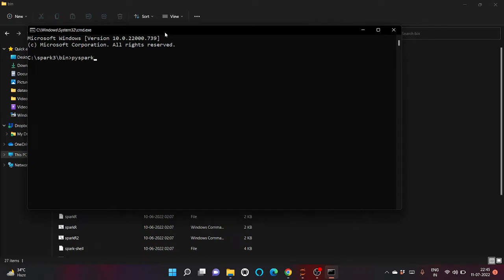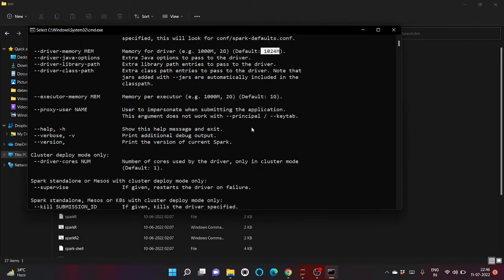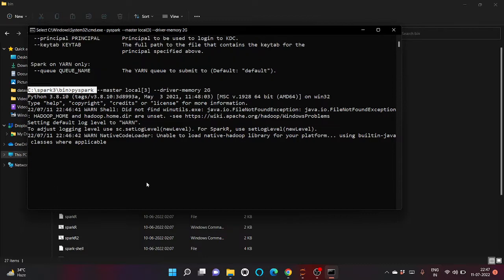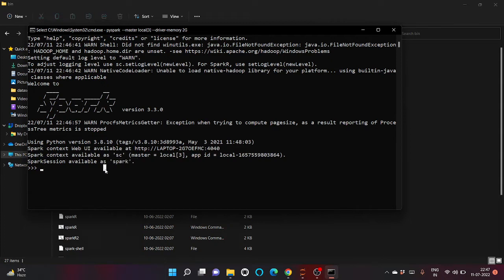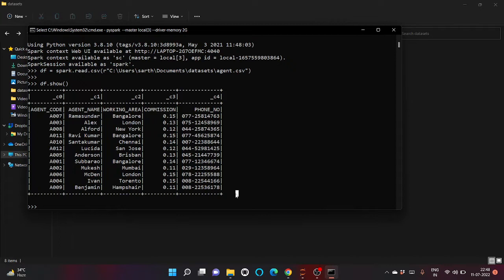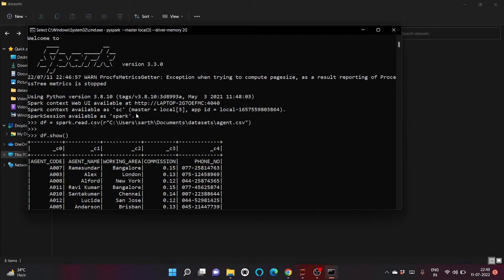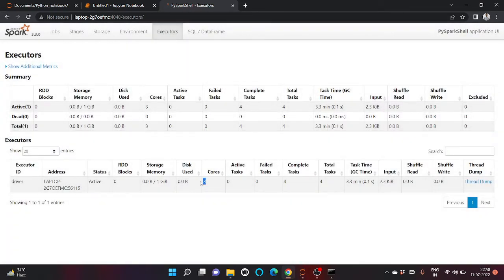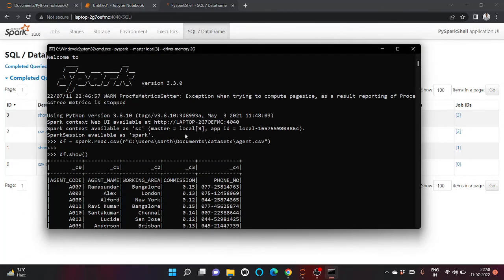PySpark: Running PySpark in Shell and Launching Spark Context UI | Step-by-Step Guide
Unlock the full potential of PySpark with this comprehensive tutorial! Learn how to efficiently run PySpark in the shell and launch the Spark Context UI for enhanced monitoring and optimization. Whether you're a beginner or an experienced data scientist, this step-by-step guide will equip you with the knowledge and skills to maximize your PySpark workflow

- Share this invaluable tutorial with your colleagues and friends!